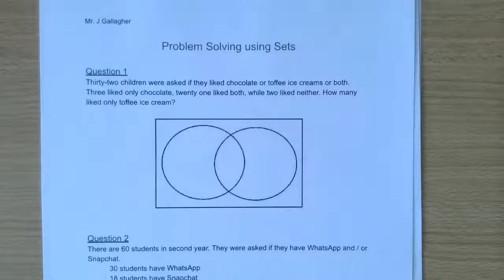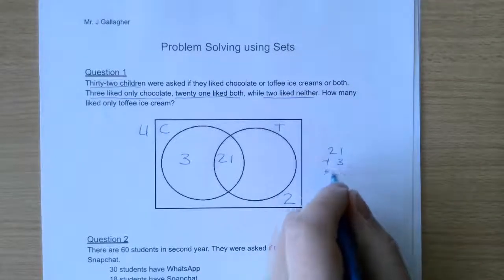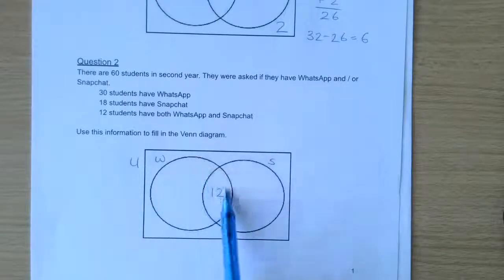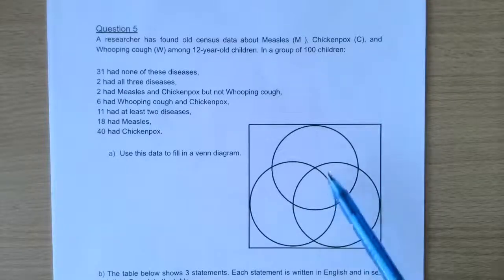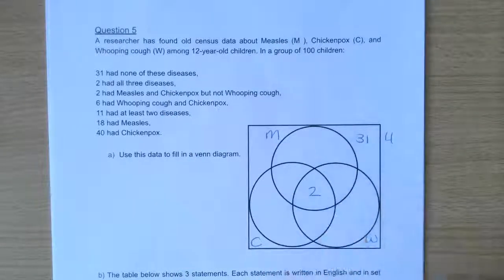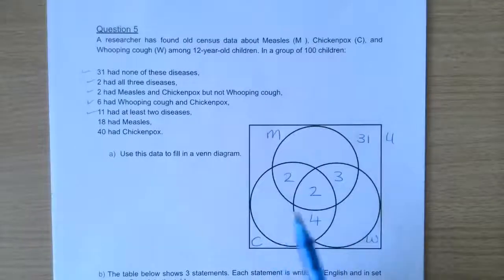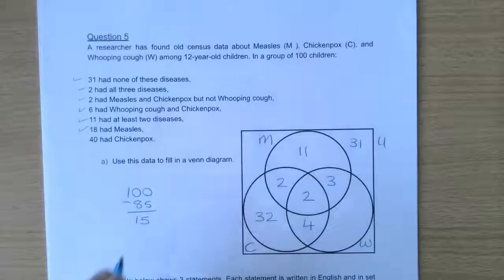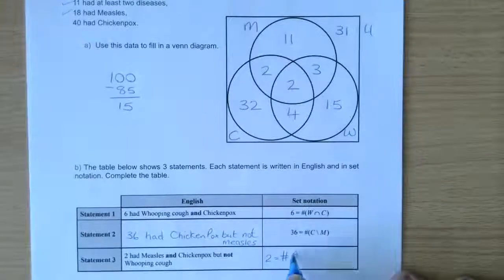Problem Solving using Sets